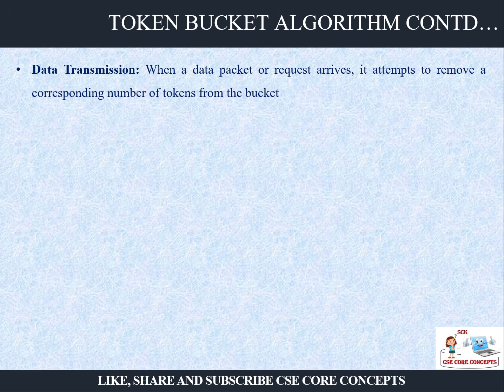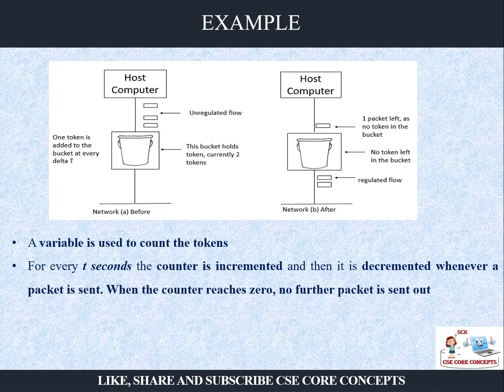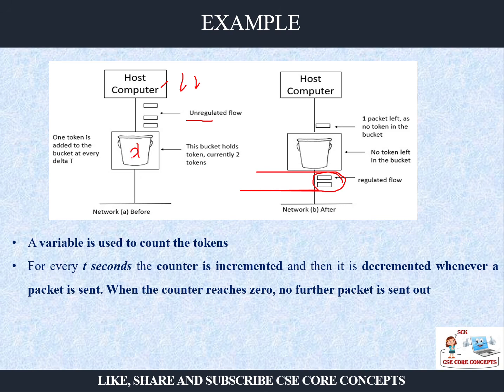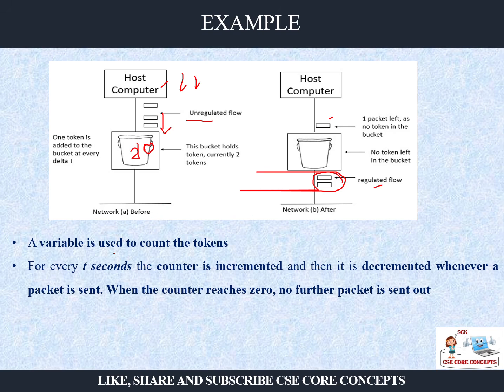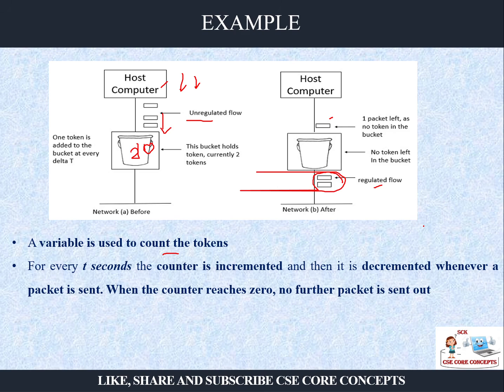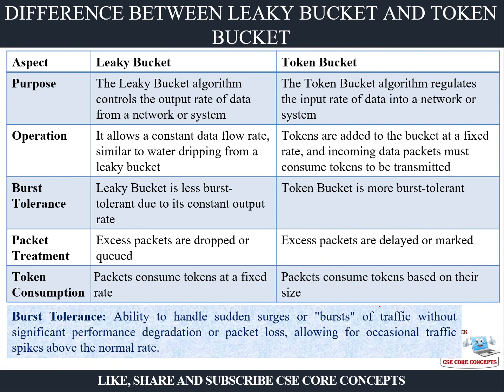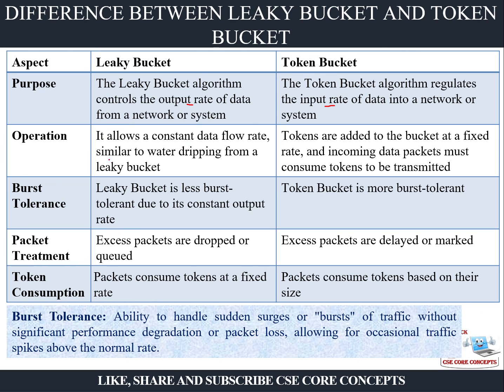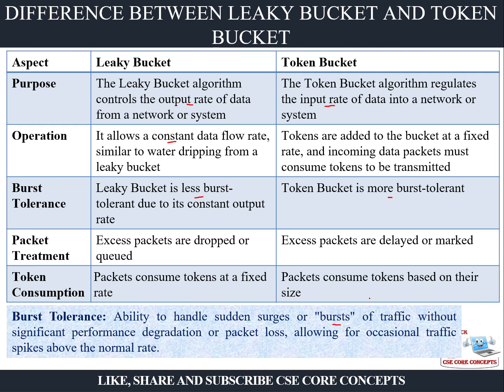Lec. 20 TOKEN BUCKET ALGORITHM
This video describes the Token Bucket Algorithm, a part of Admission Control technique for Congestion Control